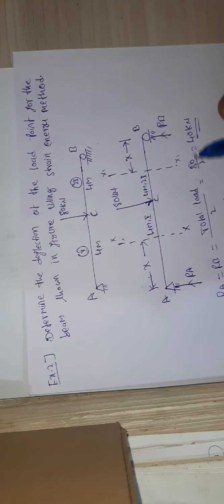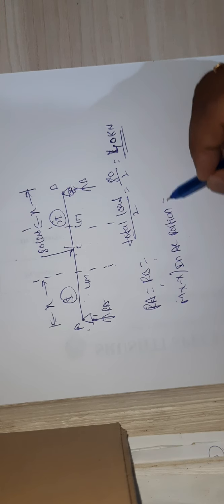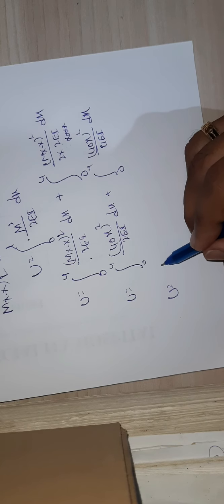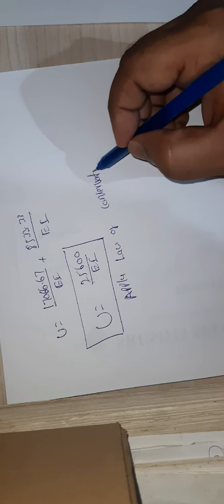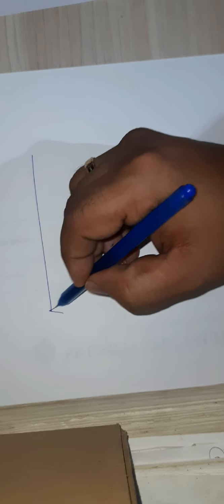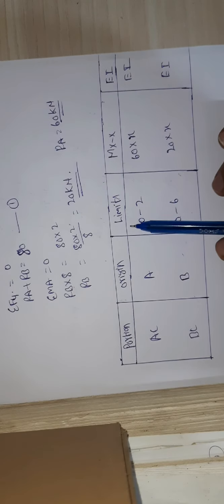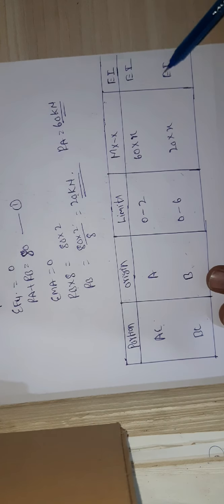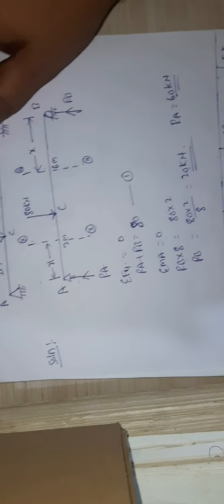Strain Energy Method of Structural Analysis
Examples on Strain Energy Method